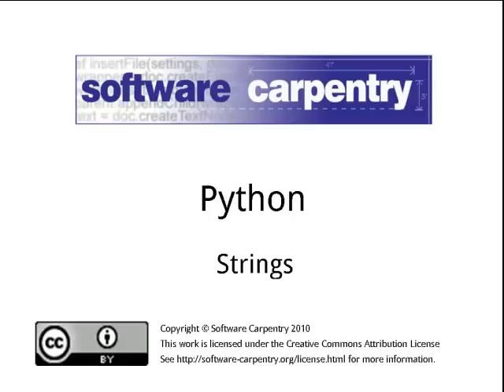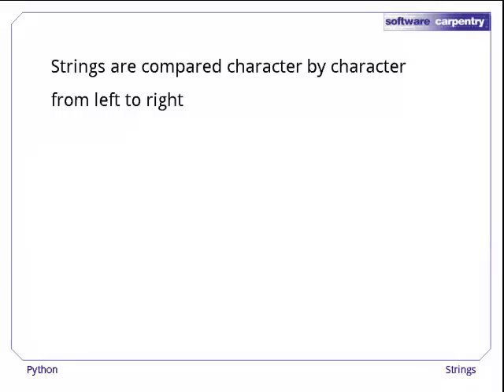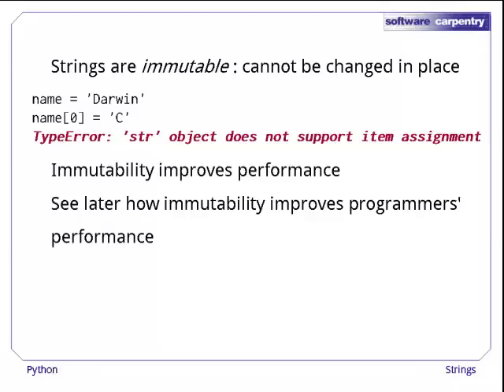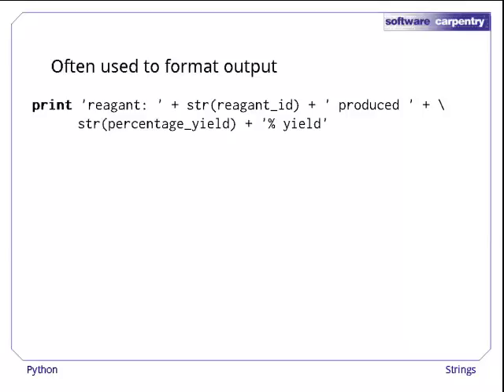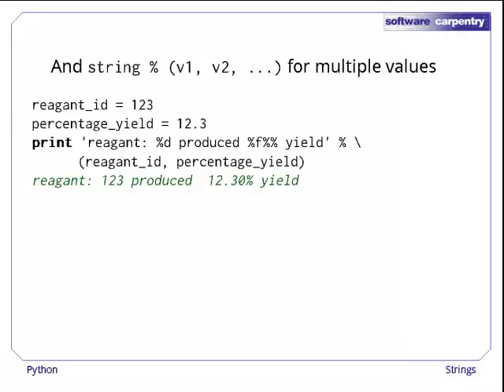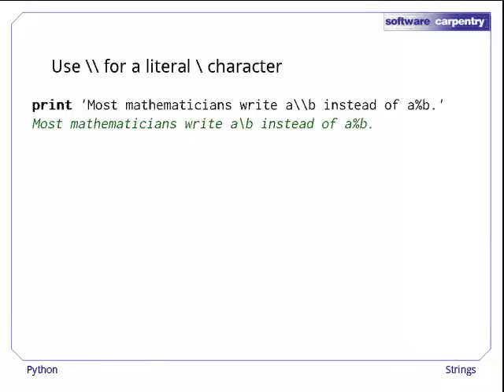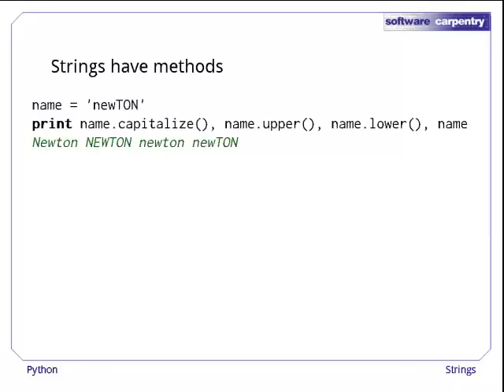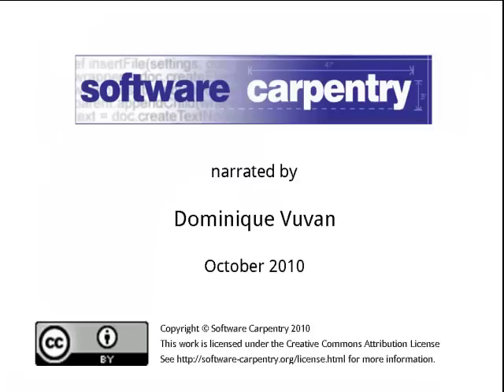Python - Episode 6 - Strings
Welcome to the Software Carpentry lecture on Python. This episode will show you more about how to work with strings.